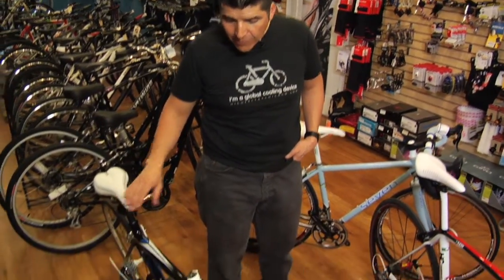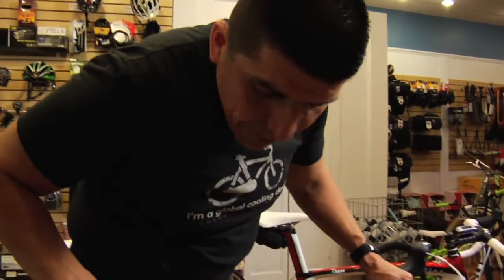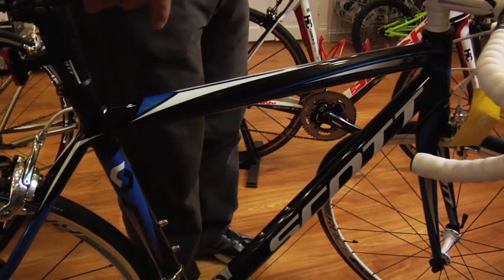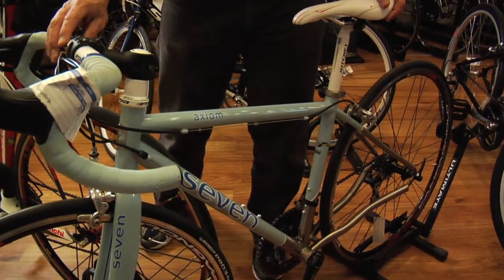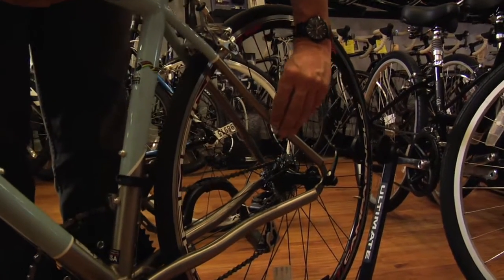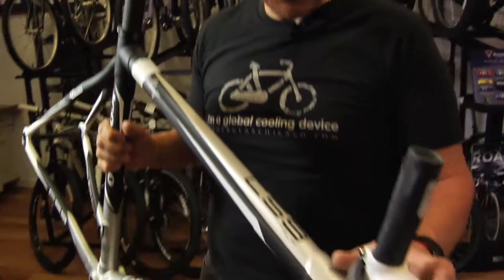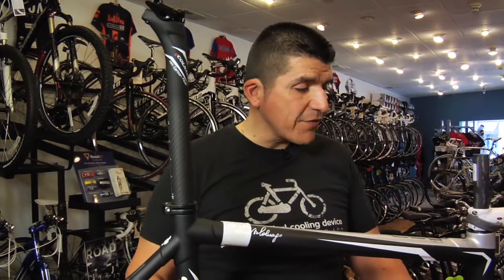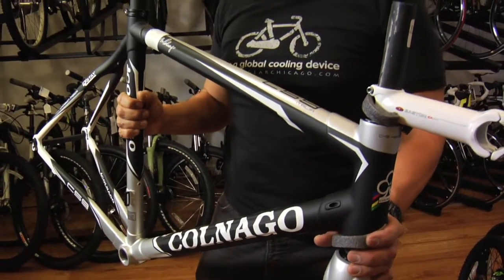Types of bike frames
Bicycles can be made out of different materials.  Their frames can be made out of aluminum, carbon and titanium.

Aluminum is affordable, and today the technology exists to shape them in a way that would build a great bike.  It will be light, responsive and inexpensive.

The other material is carbon.  With carbon you can shape the bike in many ways - making a bike strong, aerodynamic, and comfortable.

The last material is titanium.  With titanium you can have any custom geometry you desire made exclusively for you by the bicycle manufacturer.  When you purchase a titanium, it's a bike "for life."

To build a bike, you first start with a frame that meets your needs and then add specific components such as wheels, seat, handlebars. basically building your dream bike.